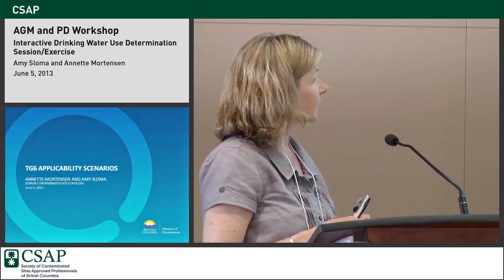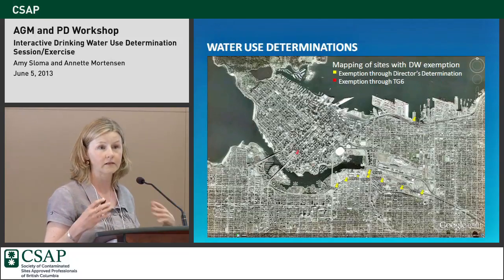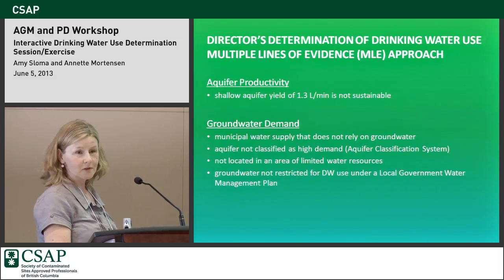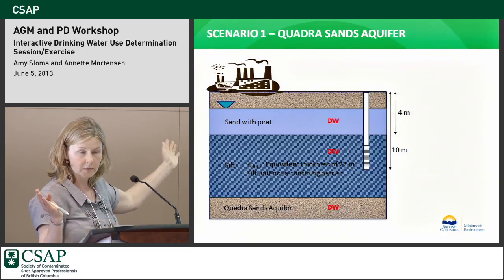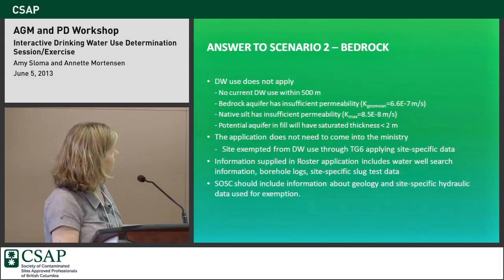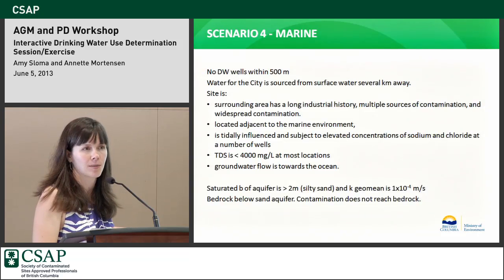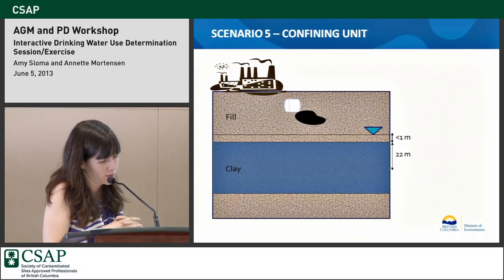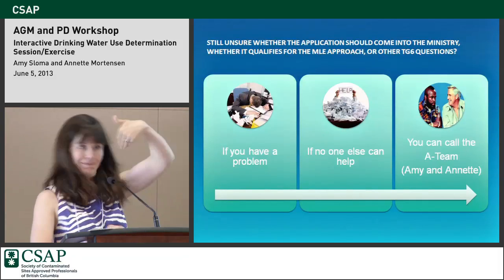MoE TG6 Water Use Determination Applicability Exercises June 2013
Moe provides six Scenarios and five questions